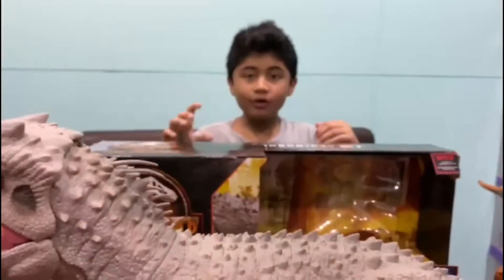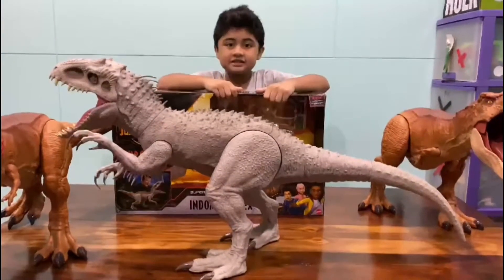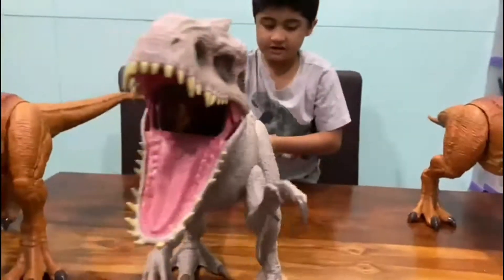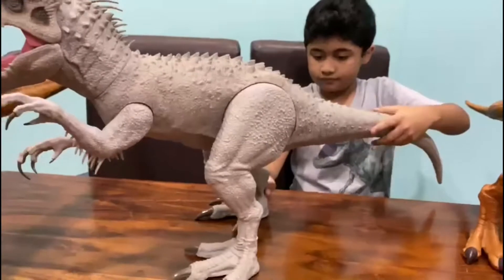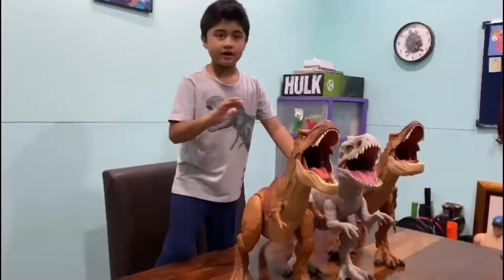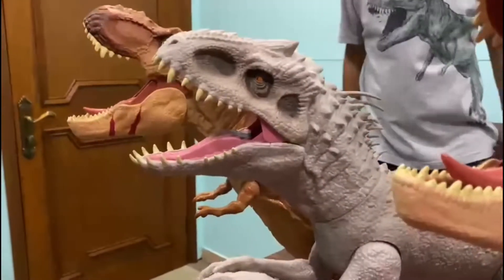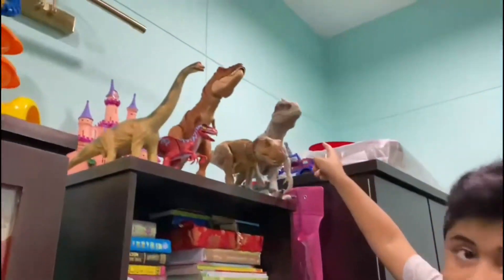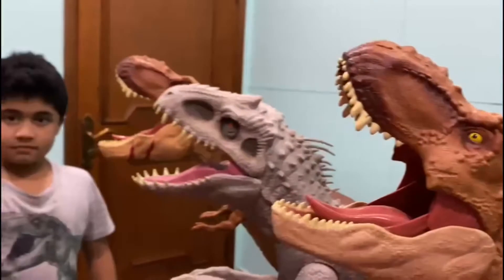Super Colossal Indominus Rex | Camp Cretaceous | Jurassic World | Umar Aamir Vlogs | 18 July 2021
Be a part of the adventure with the Super Colossal Indominus Rex inspired by the Jurassic World animated series, Camp Cretaceous! At approximately 18-in high & 3.5 ft long/45.72 x 104.14-cm, this Super Colossal Indominus Rex figure features realistic skin texture and color authentic to the series. Indominus Rex comes battle-ready with articulated arms and legs, extra-wide jaws that can open and close, and the ability to swallow 20 mini dinosaur action figures whole (sold separately). To release the figures, open the door on the belly. Take home the excitement of Jurassic World with this HUGE Indominus Rex dinosaur action figure! Makes a great gift for ages 4 years old and up especially fans of the Jurassic World, dinosaurs and action play! Colors and decorations may vary.